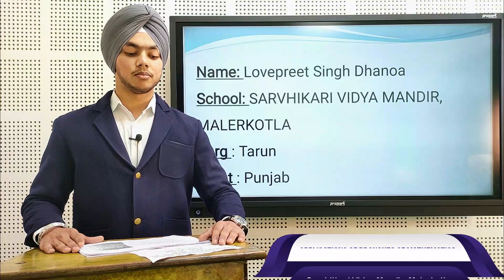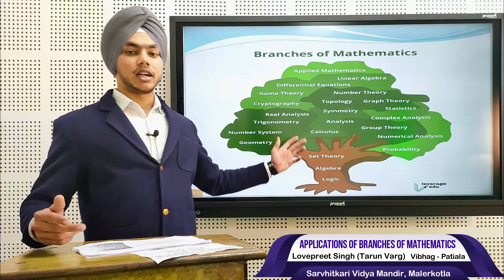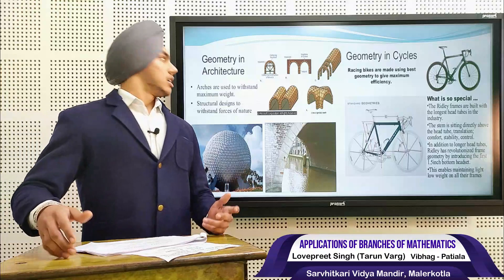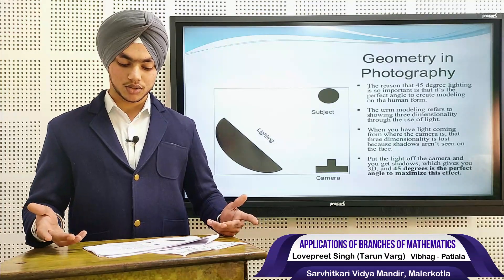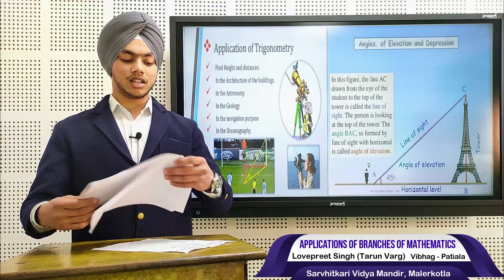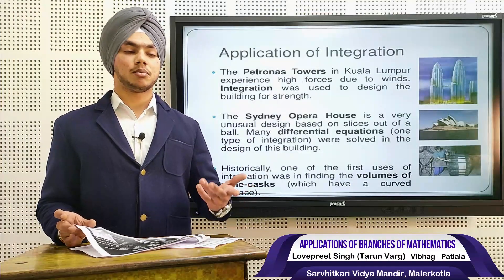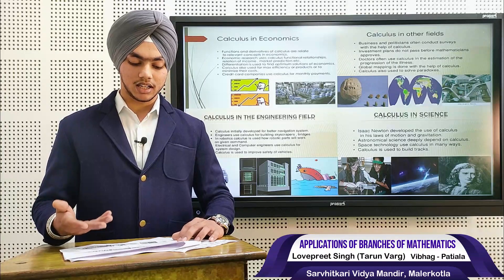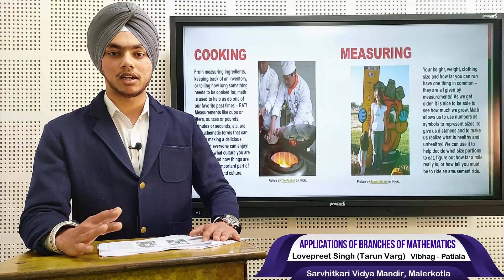Applications of Branches of Mathematics | Lovepreet Singh Dhanoa | Tarun Varg | SVM Malerkotla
Presentation on Applications of Branches of Mathematics
Paper Reading Competition
Student Name - Lovepreet Singh Dhanoa
Varg - Tarun Varg

SVM Malerkotla